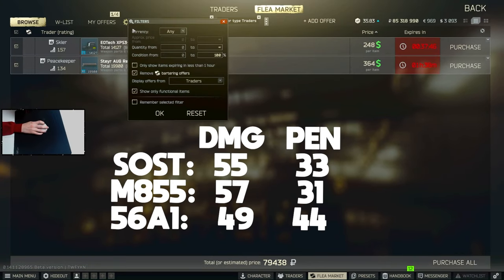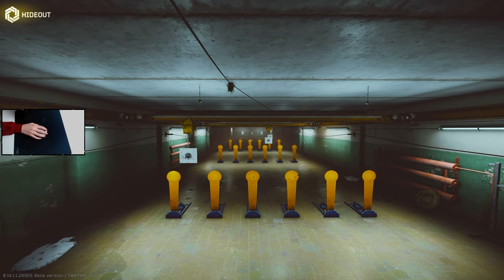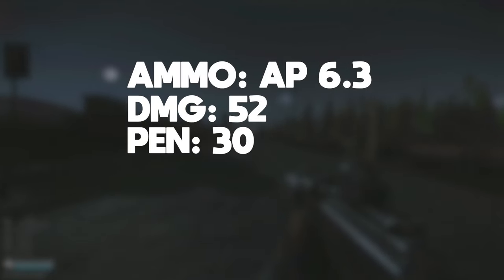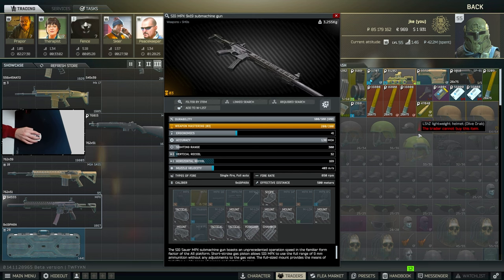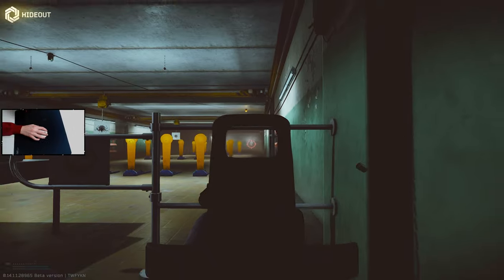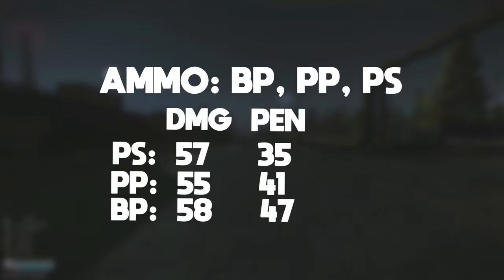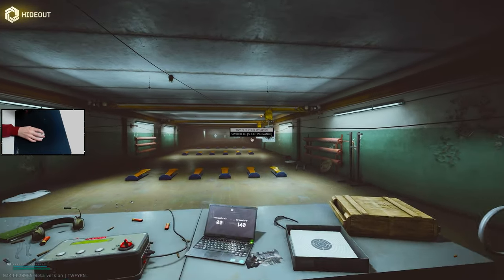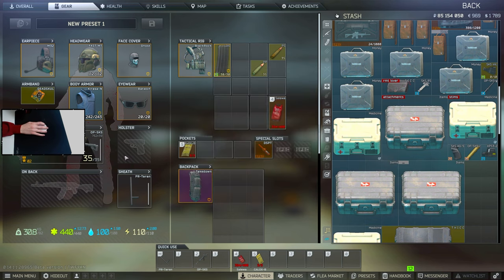BEST BUDGET GUN BUILDS FOR 0.14! - Escape From Tarkov Guide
Today I will be showcasing my top 3 budget weapons for patch 0.14! these builds range from 110 to 140k Roubles! IF you enjoy this vid at any point a like would be appreciated!! A comment and sub would also go a long ways I am going for 500 subs by the end of the month!

TIME STAMPS
0:00 - Intro
0:11 - AUG
1:02 - MPX
2:33 - SKS